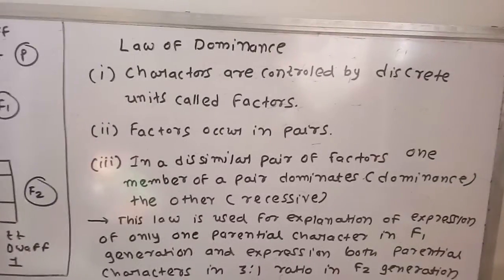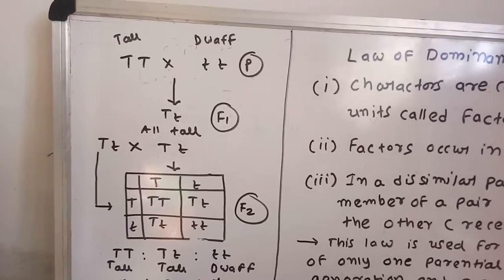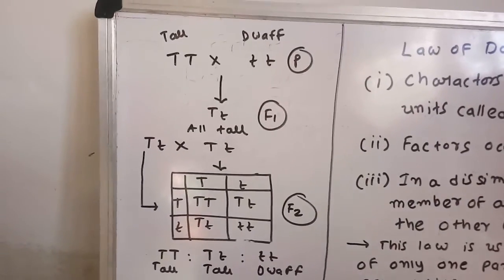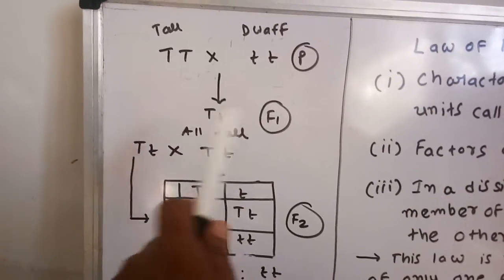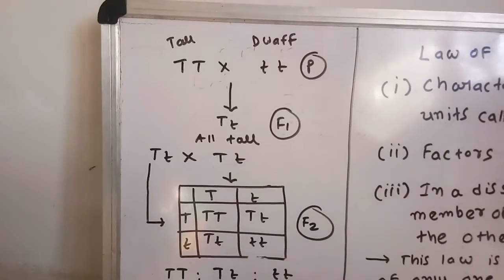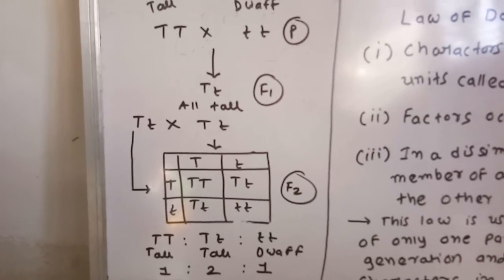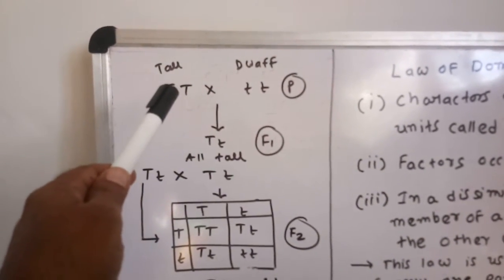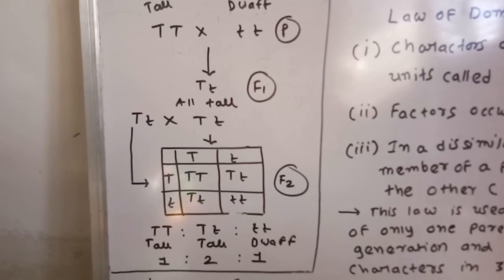Law of dominance